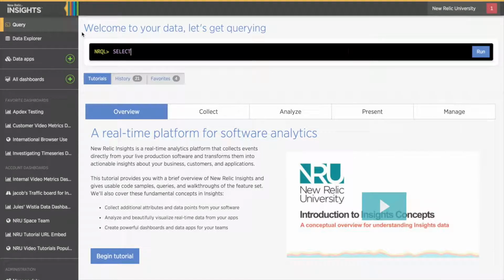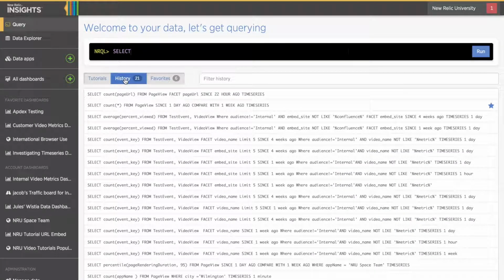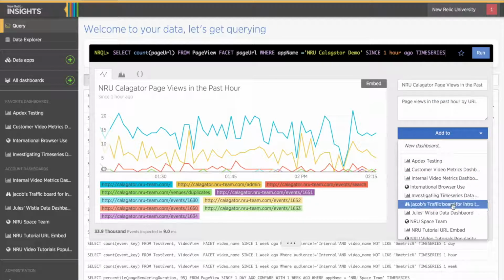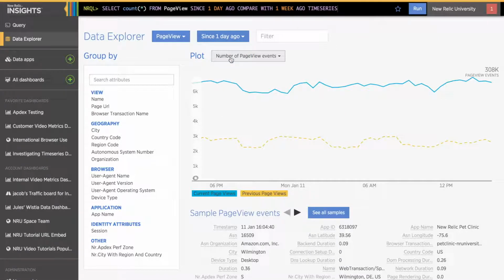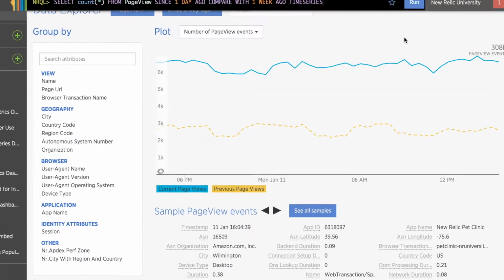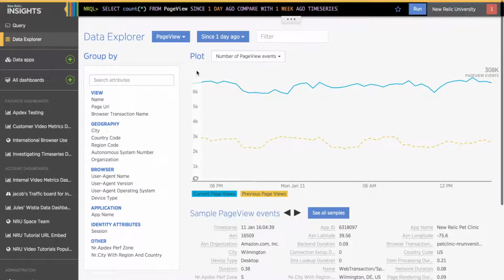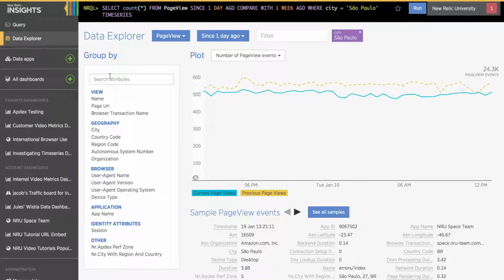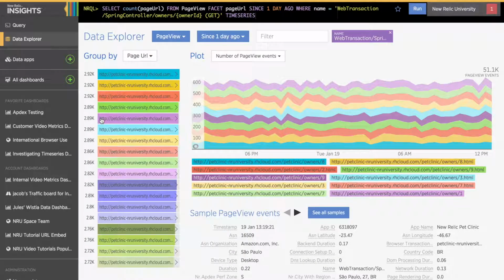New Relic Insights 101 Tutorial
In this video, learn how to:
- Navigate and use the Insights tutorials page query bar
- Find and view your data in the data explorer
- Create queries and charts using the data explorer